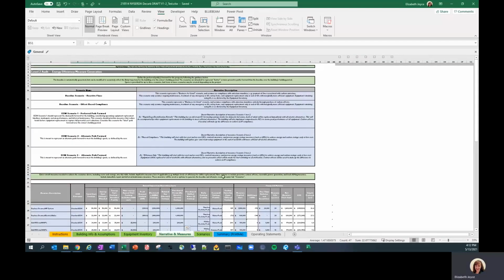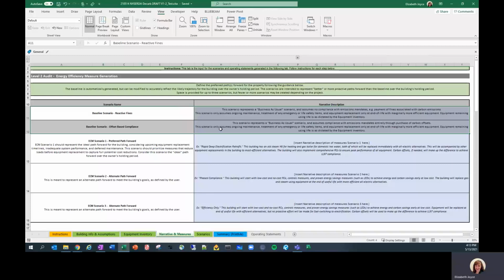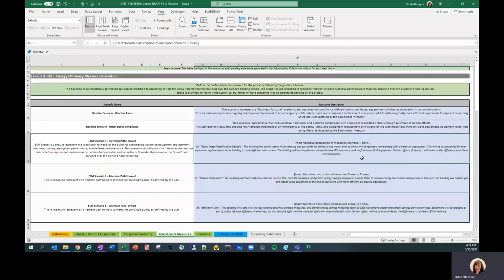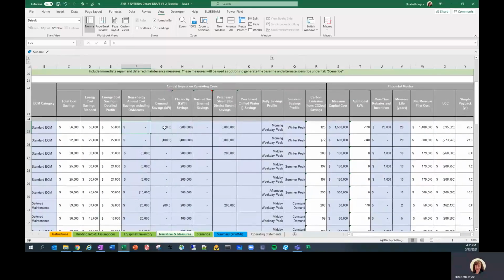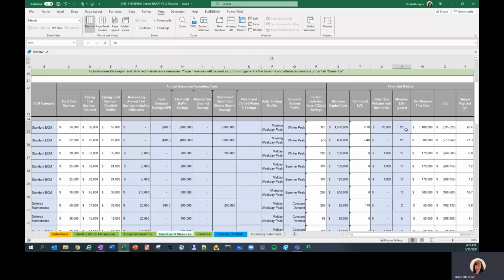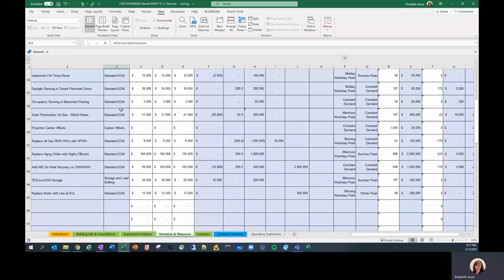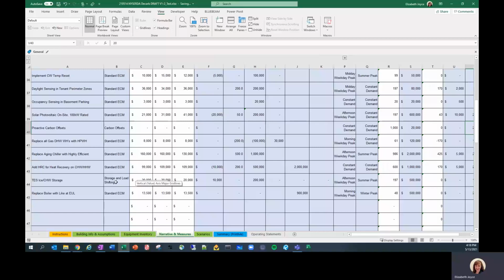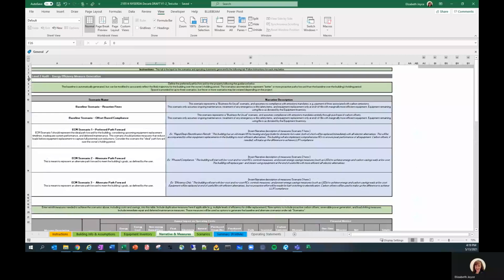Strategic Decarbonization Assessment Tool User Instructions – Part 3: Narrative & Measures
This instructional video provides an overview of the narrative and measures section of the Strategic Decarbonization Assessment (SDA) Tool, in which future scenarios are defined and potential retrofit measures are input. This is the third video in a four-part series that provides guidance around the SDA Tool.
The SDA Tool was built by Arup and Ember Strategies and has been utilized by NYSERDA’s Empire Building Challenge. The tool enables building owners and retrofit teams to align asset decarbonization and capital investment strategies, with the goal of developing long-term investment plans that effectively manage carbon emissions and energy use.